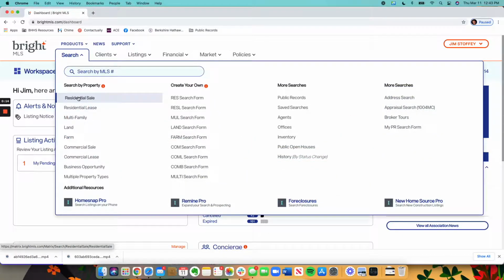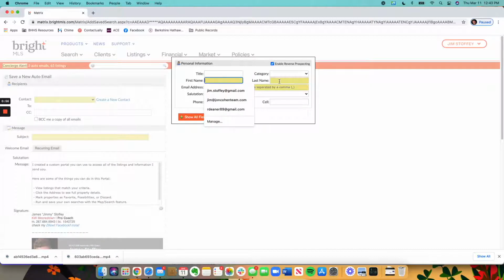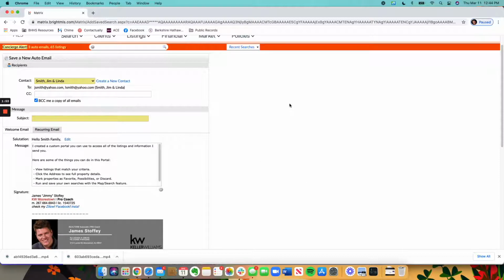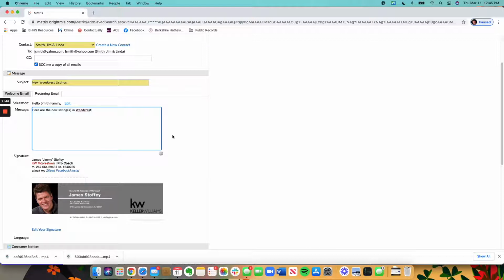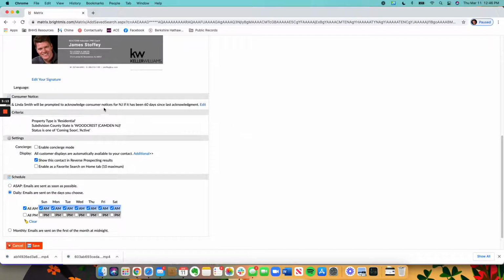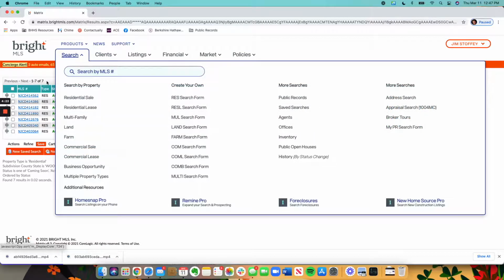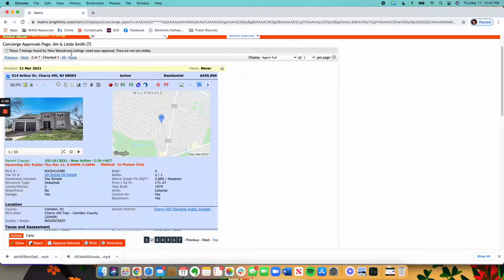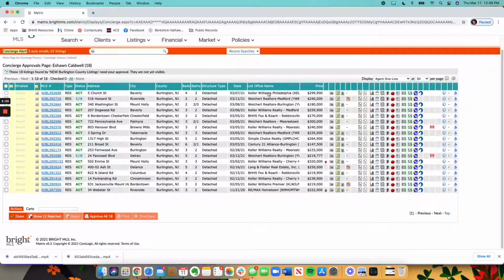Bright Instructional: Creating Auto Emails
Learn how to create a basic auto email within Bright.